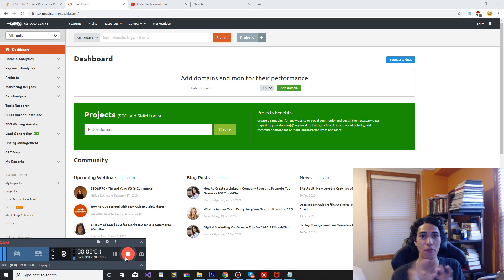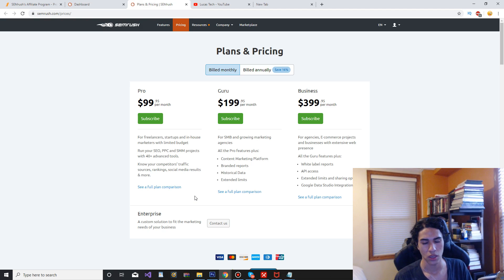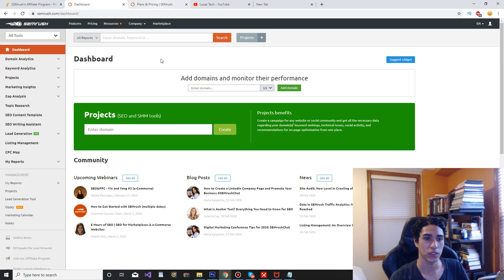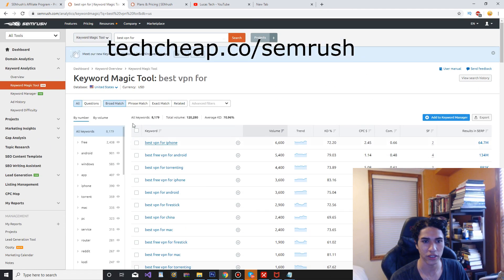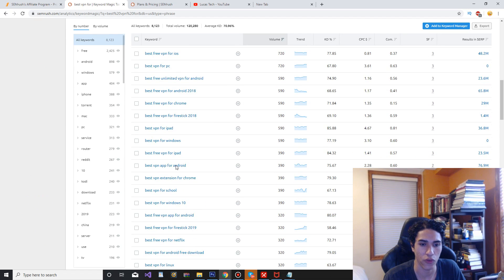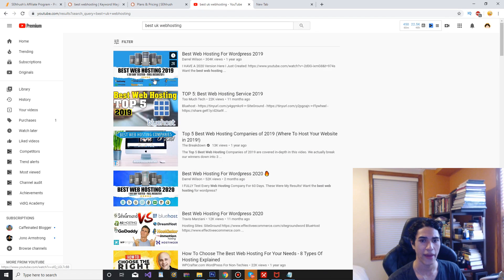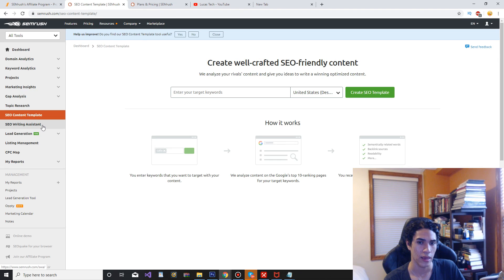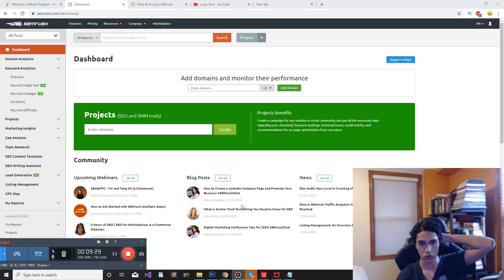SEMRush Review 2020 ☑️ Best Keyword Research Tool in 2020? 😱 SEMRush Tutorial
Hey guys welcome back to another video and today we will be going over my brand new semrush review in 2020. This is by far one of the best keyword research tools I have ever used for youtube, blogging, seo and for amazing!

Semrush is so good and will help you find long tail keywords very easily after a few clicks! So I highly recommend semrush for anyone and it will definitely be worth it!